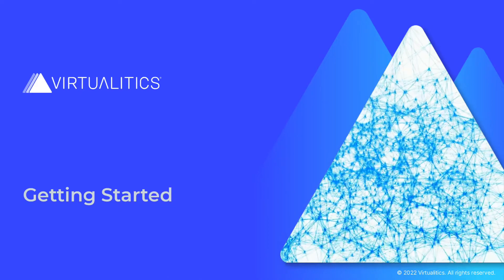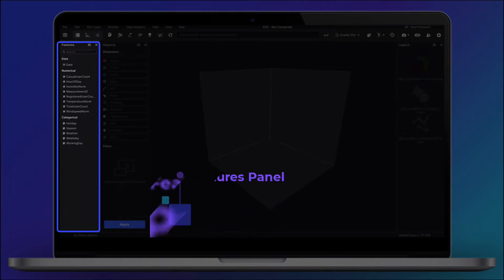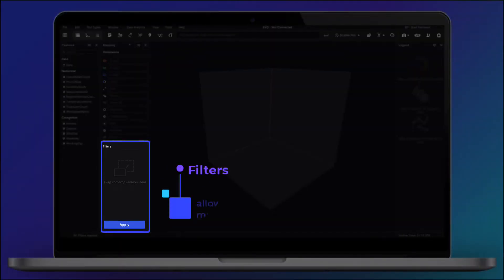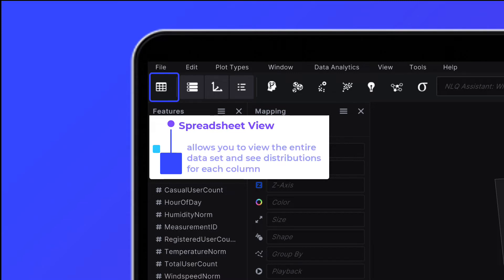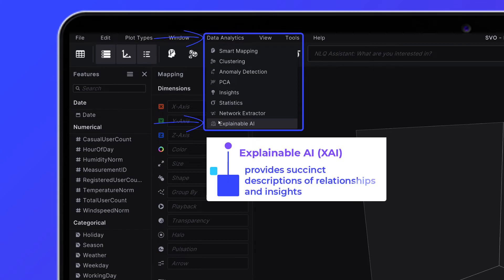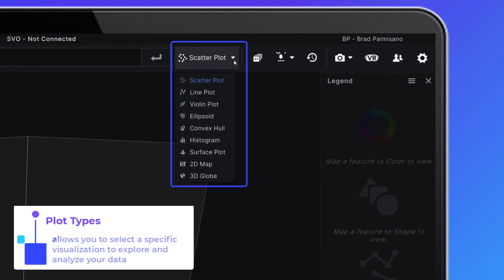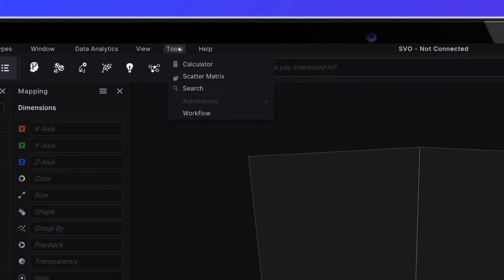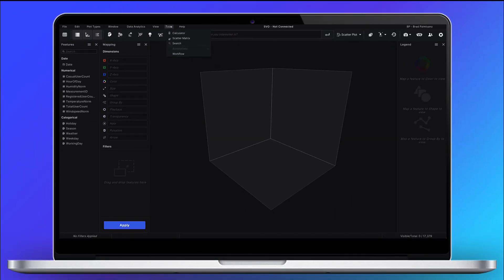Navigating Mapping View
This video is part of a series that will help you get started with the exploratory capabilities of the Virtualitics AI Platform. In this video, we will show you around Mapping View in Explore Desktop.